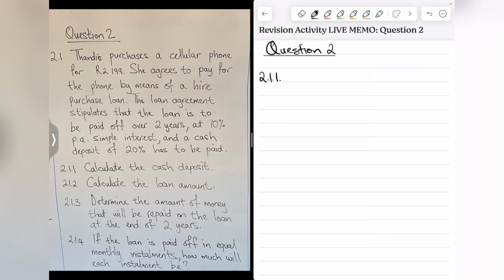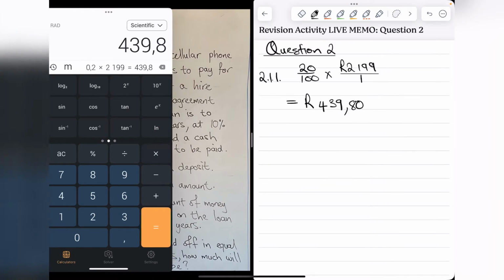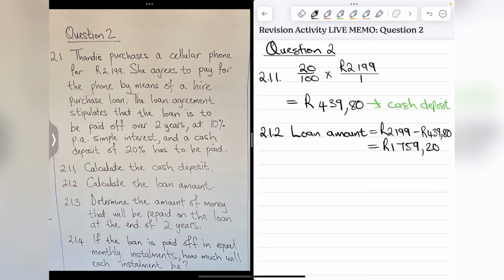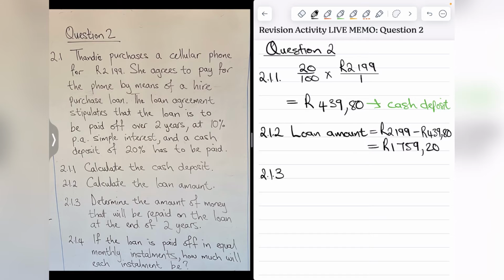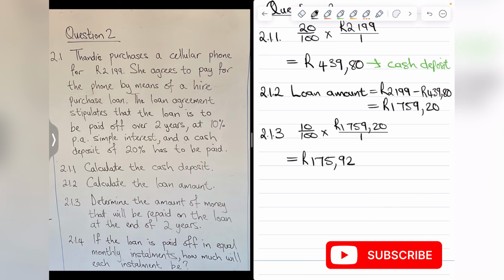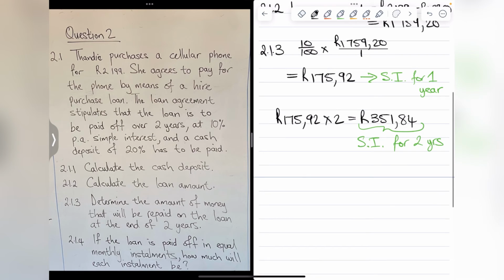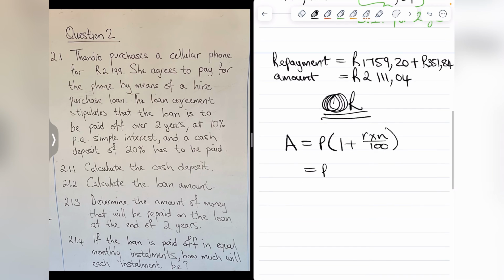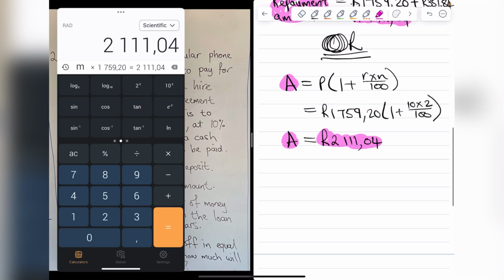Grade 8 Financial Mathematics: HIRE PURCHASE AGREEMENTS (Part 1)